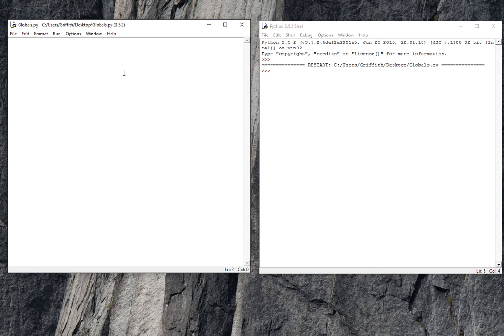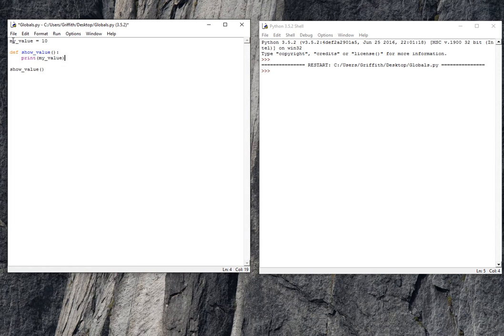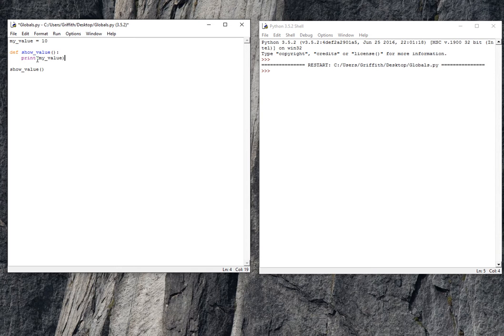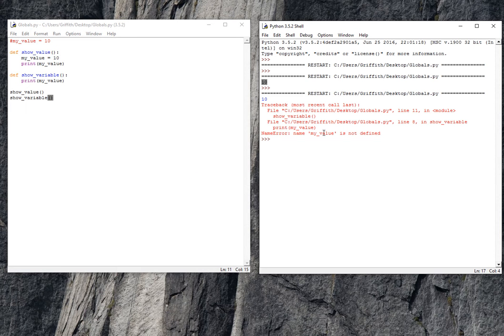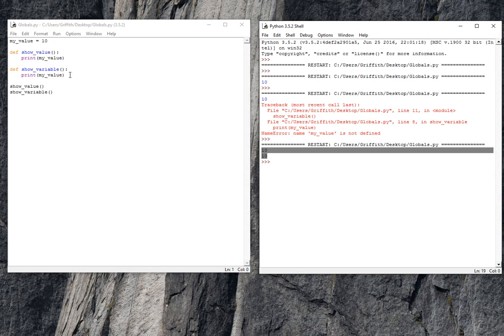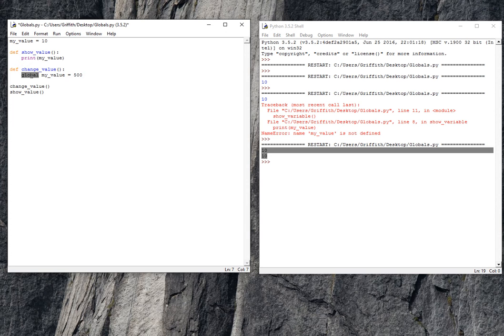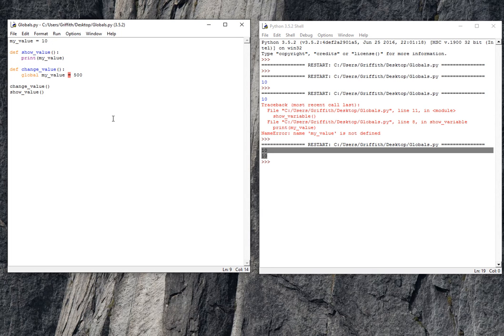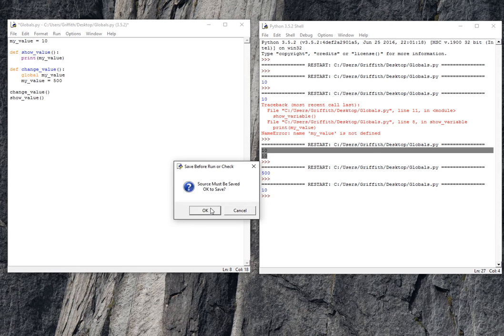Global Variables 5.6